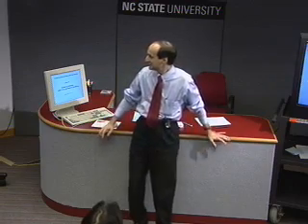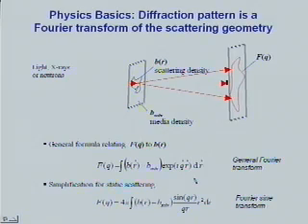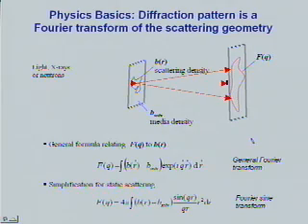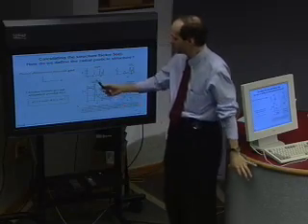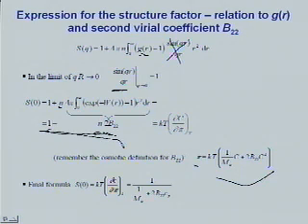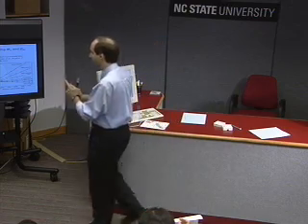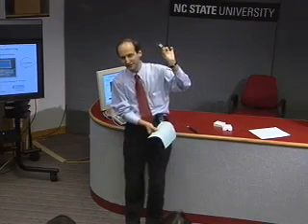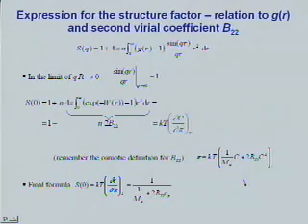Dr. Orlin Velev, NC State - Spring 2003 - CHE 596I - Colloidal Science & Nanoscale Engineering, #18